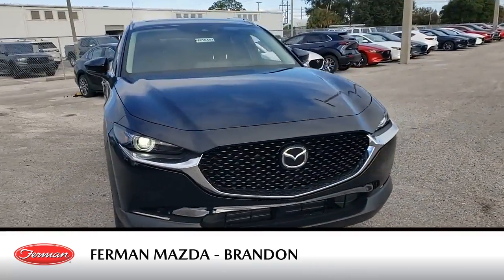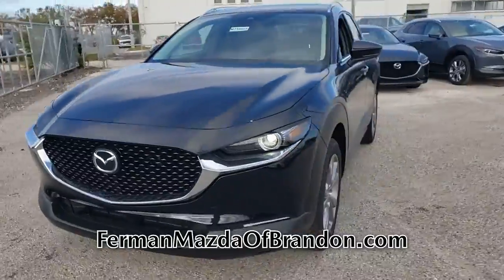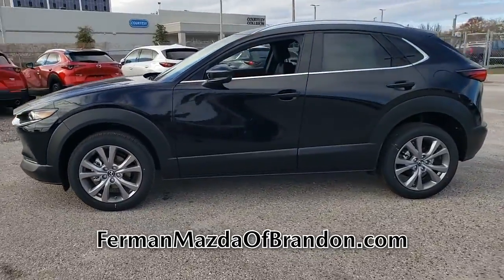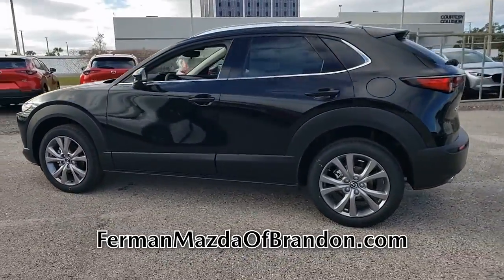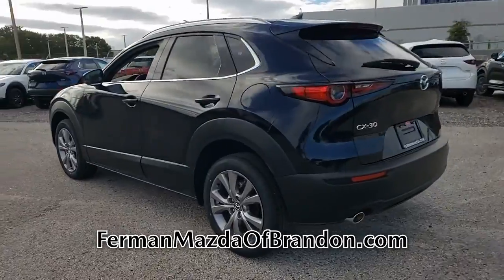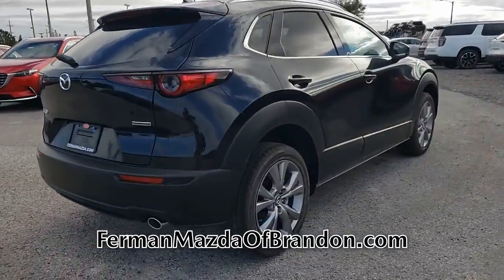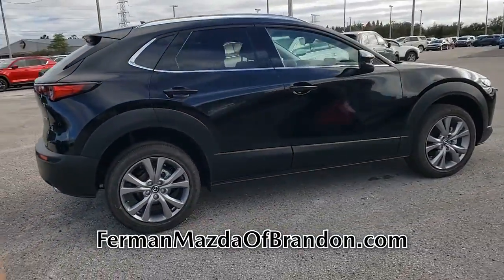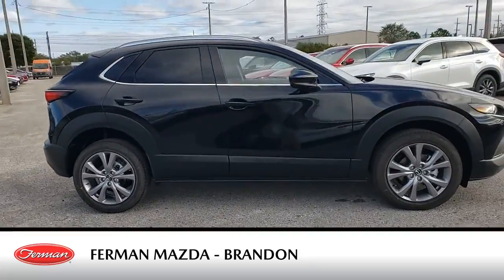NEW 2021 MAZDA CX-30 Premium FWD at Ferman Mazda Brandon (NEW)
This is a NEW 2021 MAZDA CX-30 Premium FWD offered in Brandon Florida by Ferman Mazda Brandon (NEW) located at 9809 Adamo Drive, Brandon, Florida